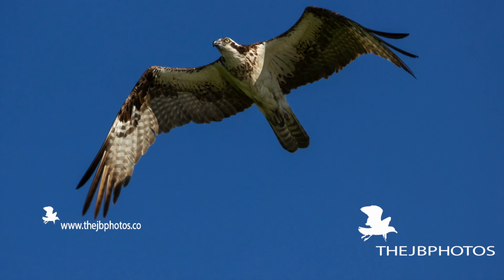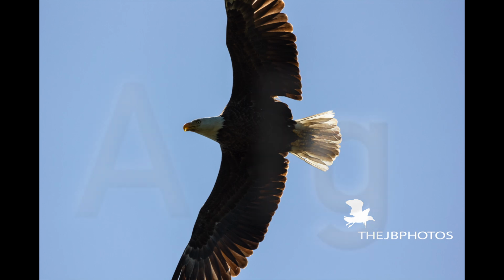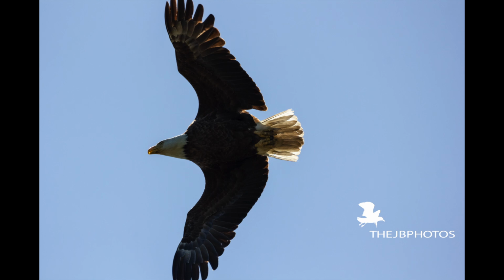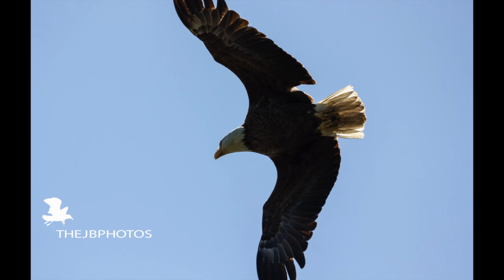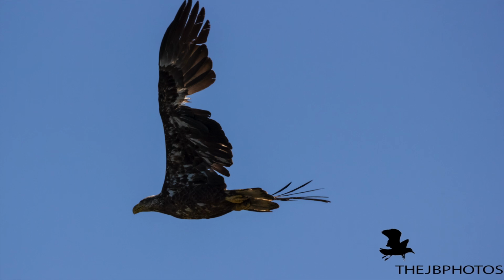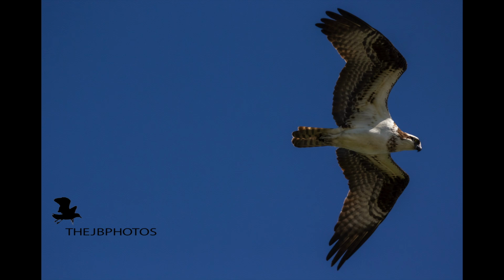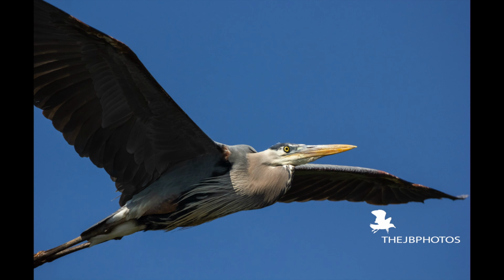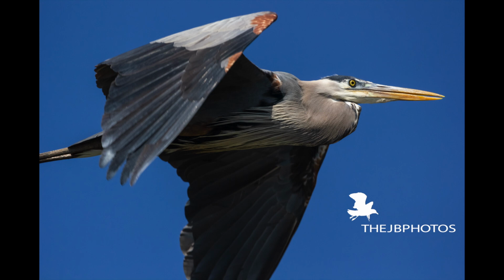The Big Birds of Marshy Point Nature Center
Welcome to the JB Nature Walk!!! Today, I will show you my images of The Big Birds of Marshy Point Nature Center. Enjoy the beauty of nature!!!

My Books:
Nature's Inspiration:

Nature's Inspiration Plants: